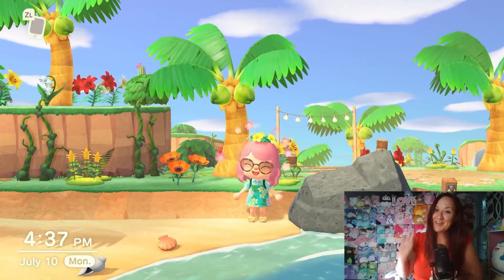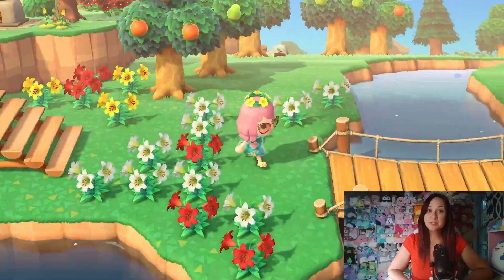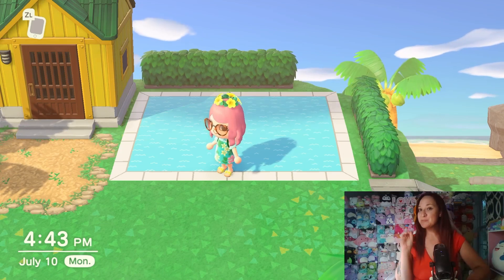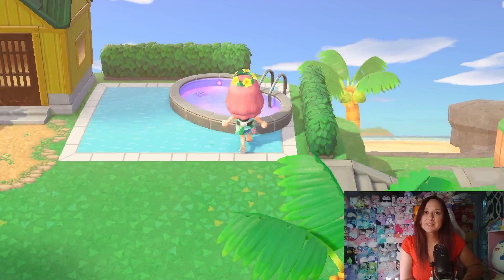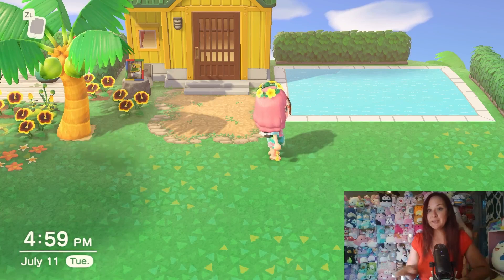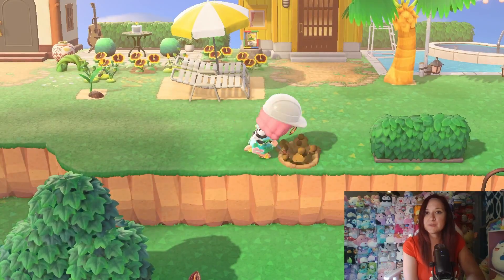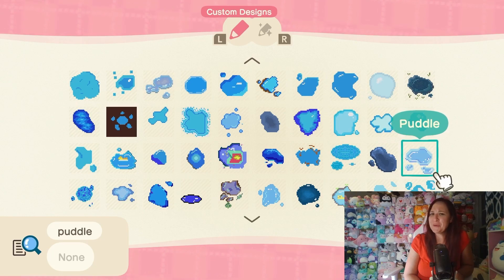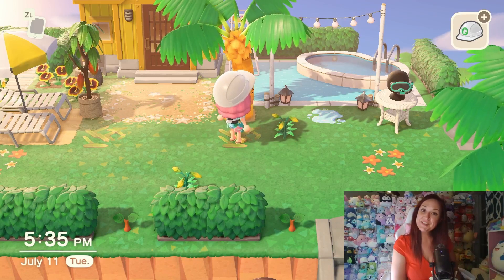Building Frank's Tropical POOL Yard! + New Campsite Tour!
Today we're doing another villager yard build! Frank gets assigned a job on Mango Bay and gets a beautifully tropical pool to match it. Come see what his job will be and how his yard was built!
I also moved and completely redid my whole campsite area and will give you a tour of that as well! Enjoy :)

Checkout my Mango Bay playlist for more on this island, yard builds, villager hunts, my entrance build, and more. :)

Music in video: Spirit Blossom by RomanBelov

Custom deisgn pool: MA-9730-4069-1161